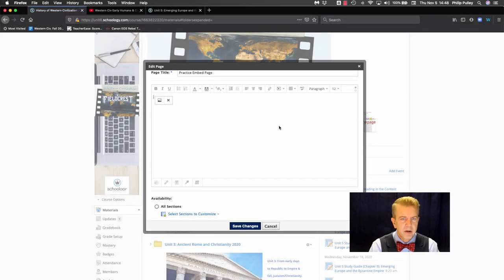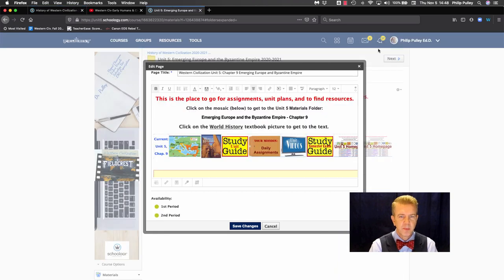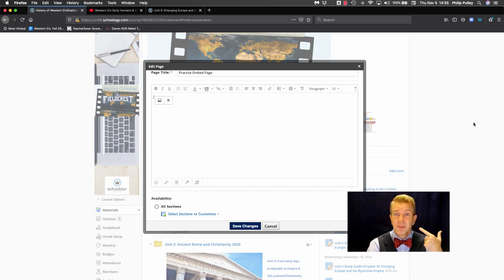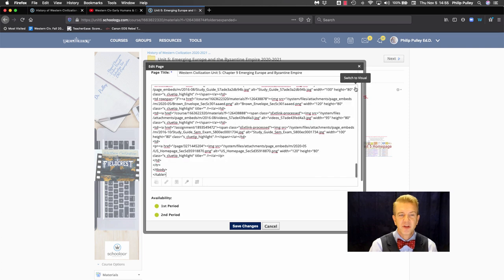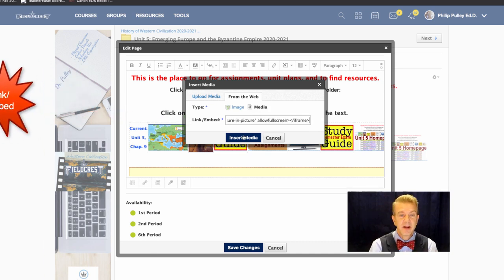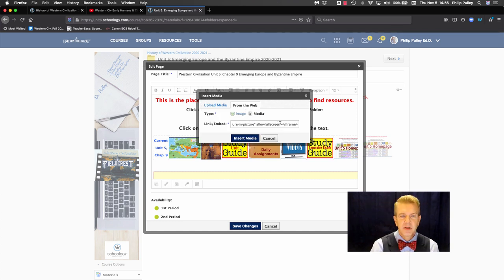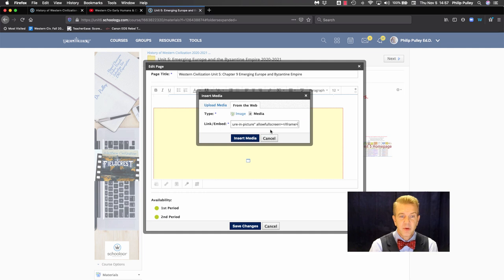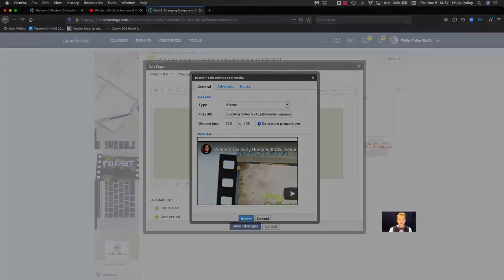Got a Minute for Schoology? #6 Embedding in Pages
A quick look at how to embed on a Schoology Page (and elsewhere in Schoology) using HTML and by using Insert Content without using HTML.

Find Nick on Twitter: @Namaraledu

My Sandbox Course Access Code: CDR97-ZHNS6